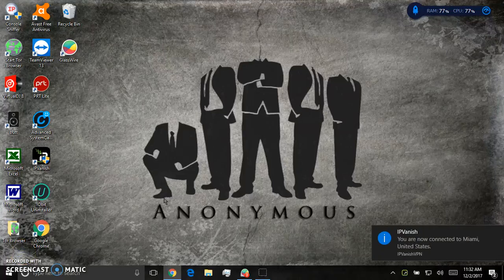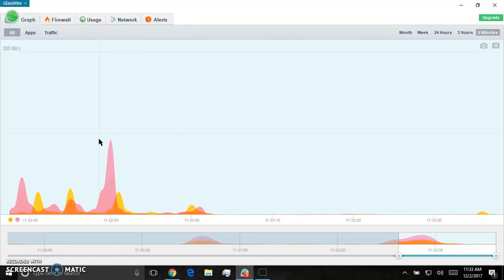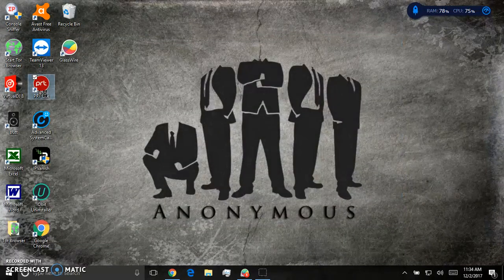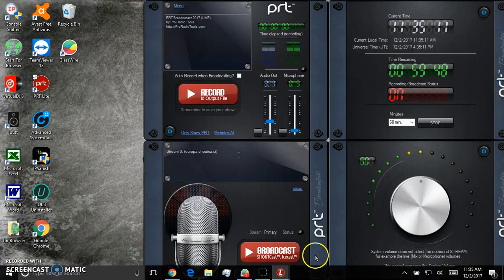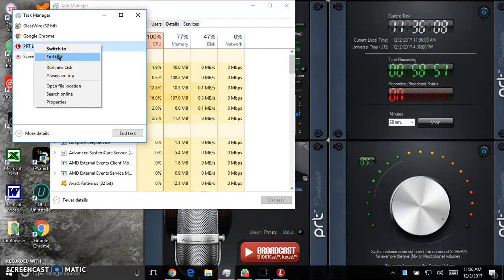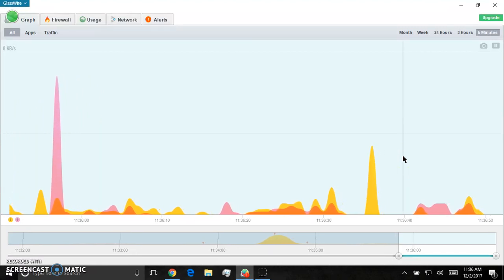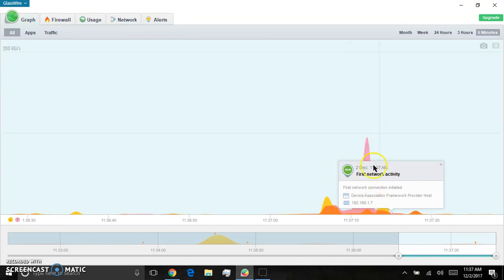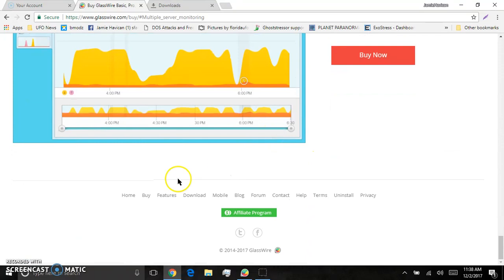HOW TO MONITOR EVERYONE ON YOUR NETWORK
IN THIS SHORT VIDEO I SHOW YOU FREE SOFTWARE THAT MONITORS ALL YOUR NETWORK TRAFFIC APPS EVERYTHING, EVERY DEVICE CONNECTED, ITS MADE AS A FIREWALL TOOL BUT IS REALLY AMAZING, CALLED CLASSWIRE, MAKE SURE TO LIKE SUB AND SHARE, THANKS